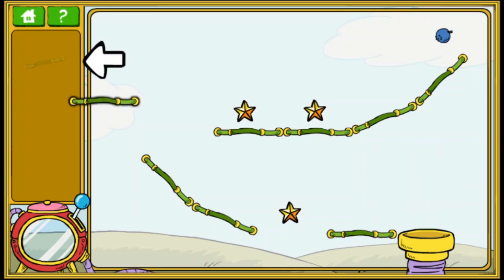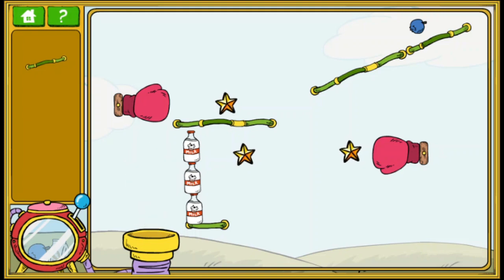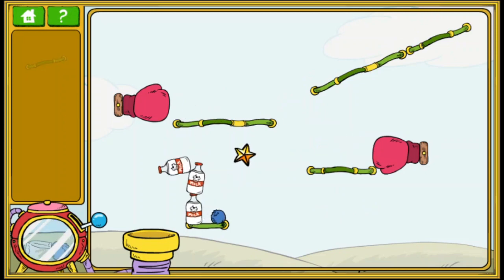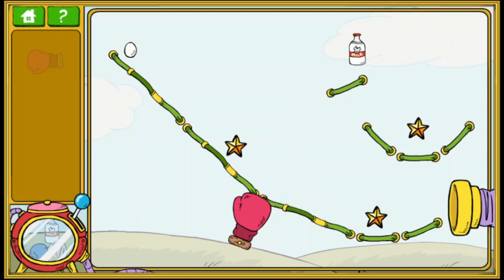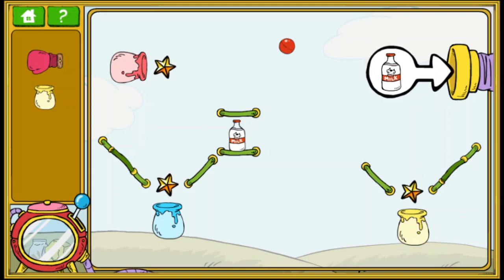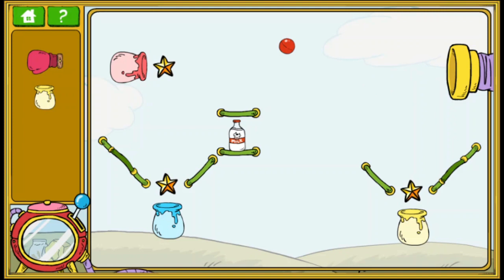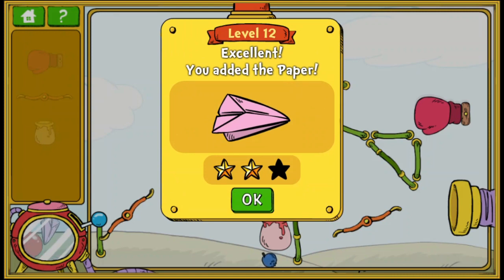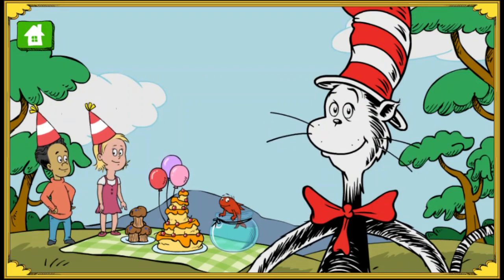The Cat In The Hat Knows a lot About That Invention Engine Levels 1-12 Gameplay for Kids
Gameplay Credit - Hammy Kids

Game Available Here -

Kids Entertainment channel bringing you fun family friendly videos made with toys and added special effects. Hope you Enjoy them